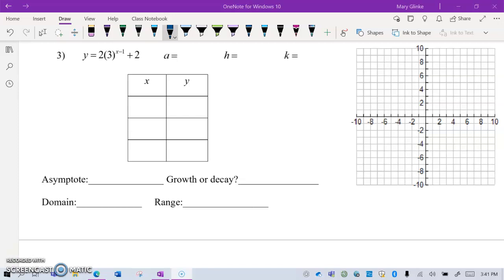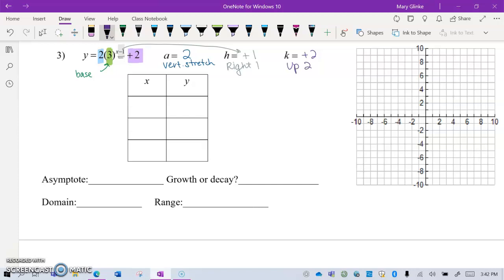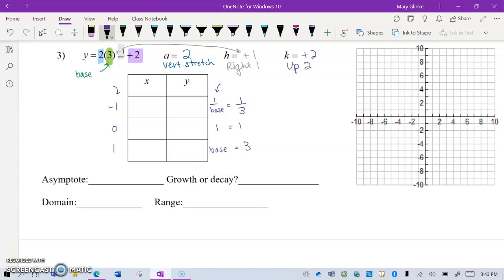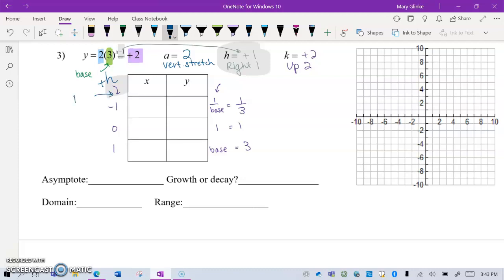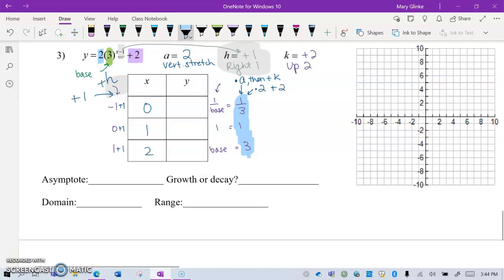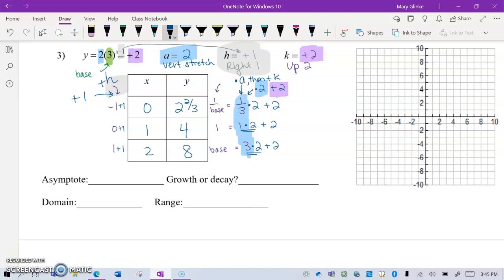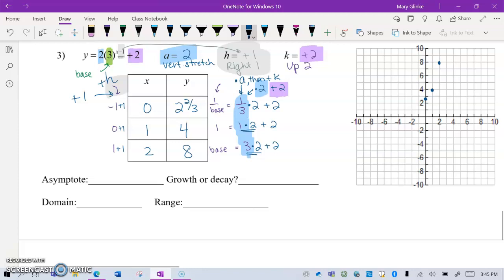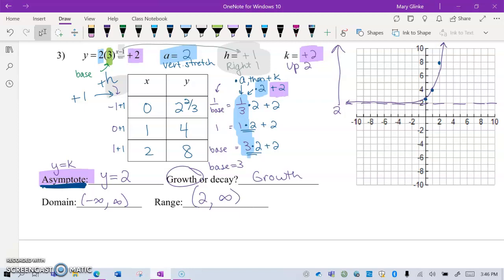6.2 Day 1 Part 2